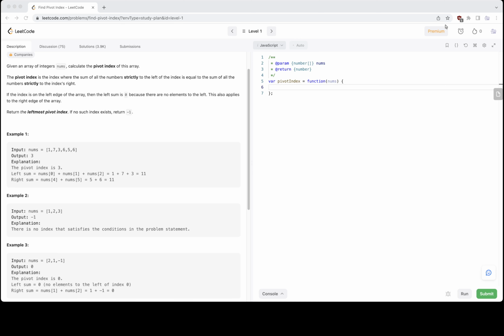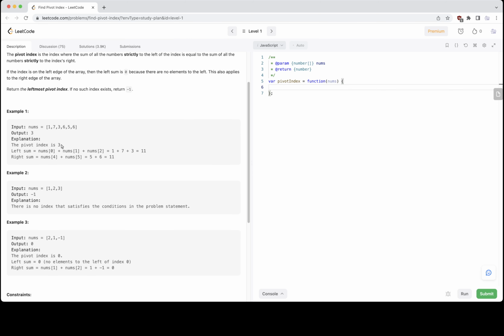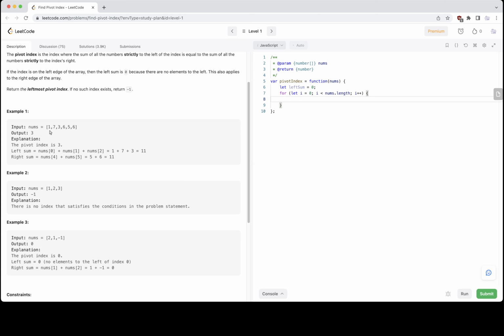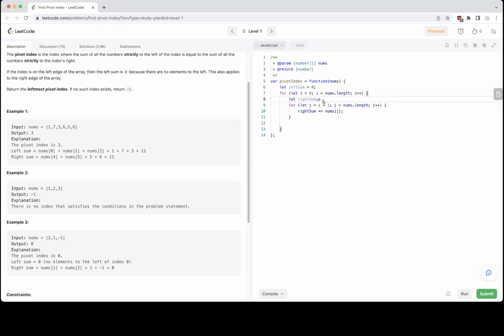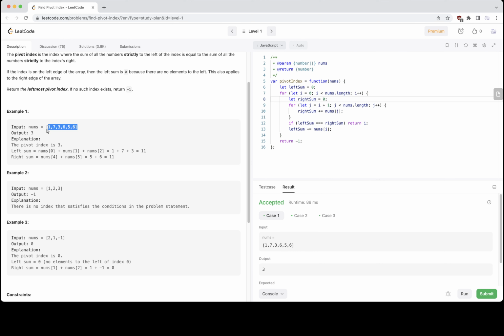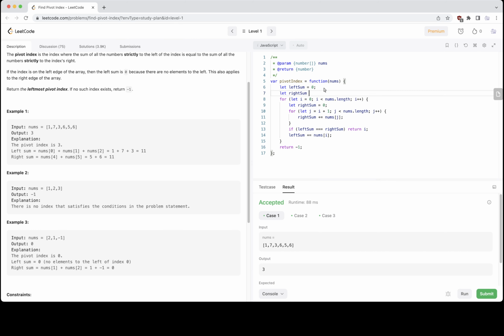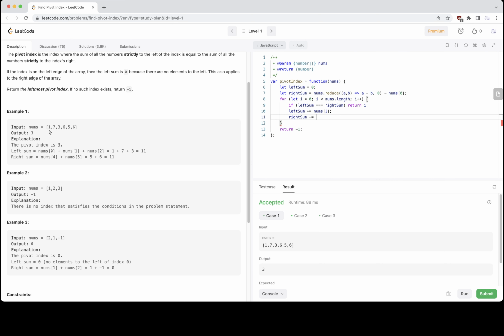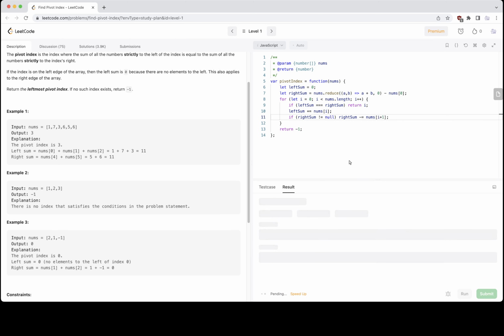Find Pivot Index - LeetCode 724 - JavaScript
0:00 - Read and understand the problem
1:12 - Coding a brute-force solution
4:01 - Improving the solution